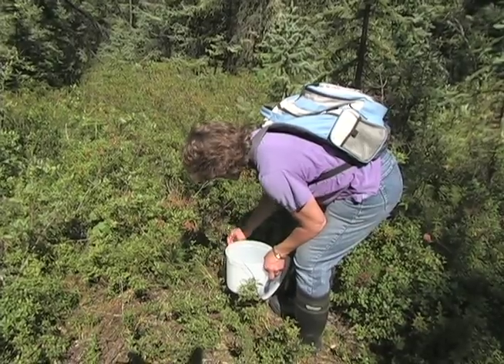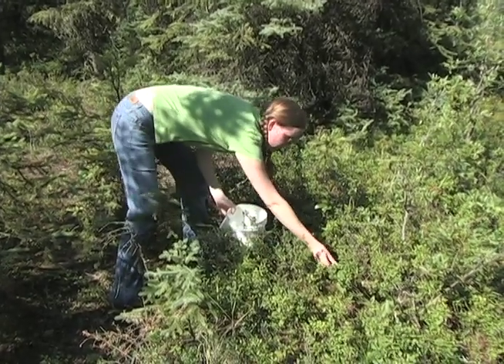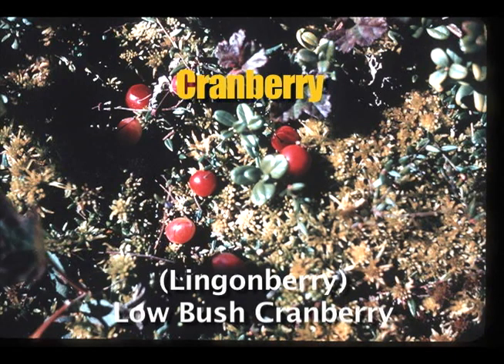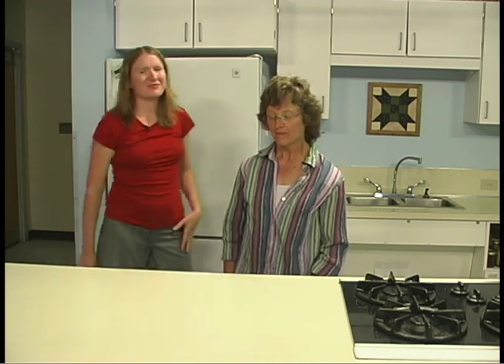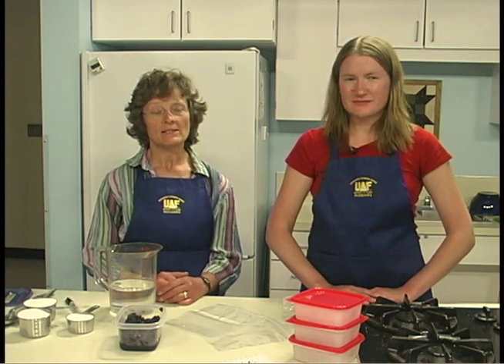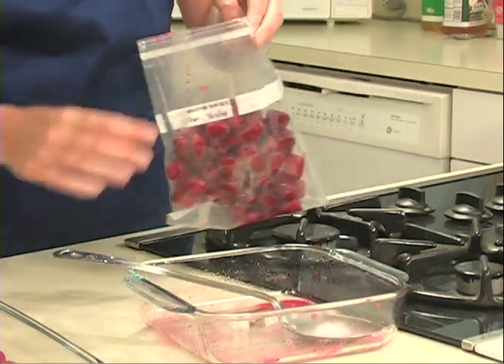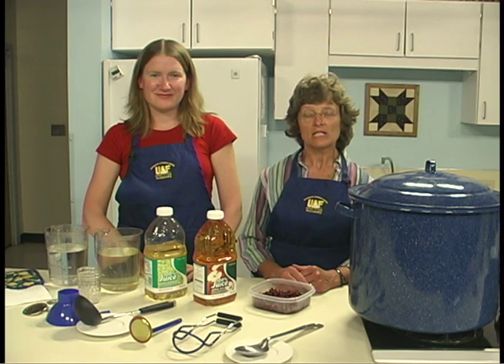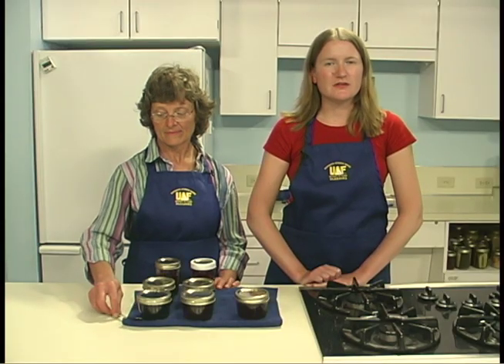Collecting and Using Alaska Wild Berries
This video gives an overview of the most common berries found in Alaska and shows how to prepare them for freezing or canning and how to store them.

Note: The UAF Cooperative Extension Service publication referred to as "Collecting and Using Alaska's Wild Berries and Other Wild Products" has been updated and is now called "Using Alaska's Wild Berries and Other Wild Edibles."

FNH-01283